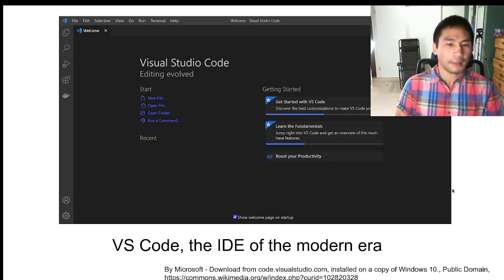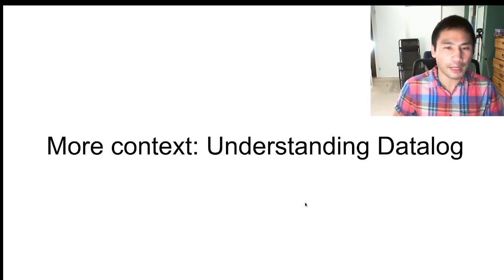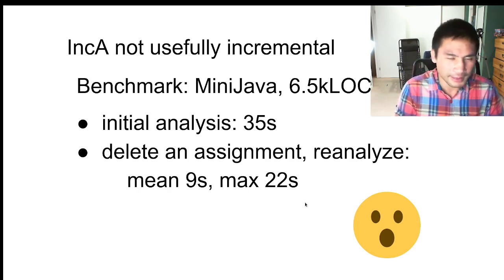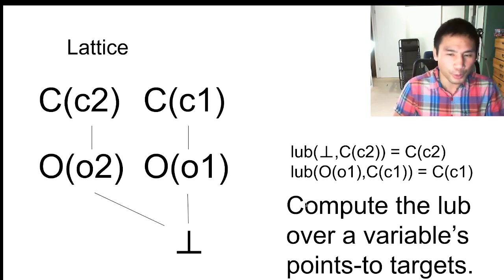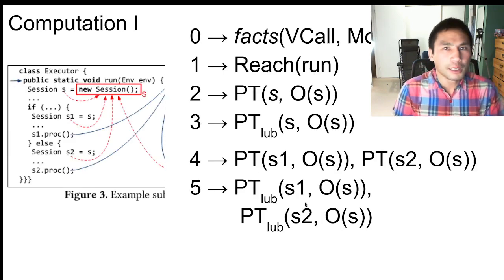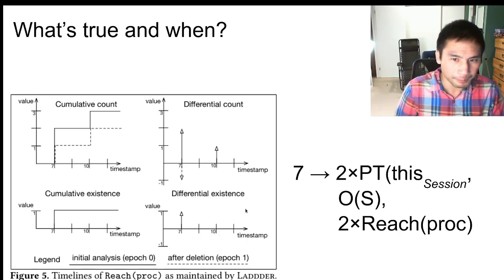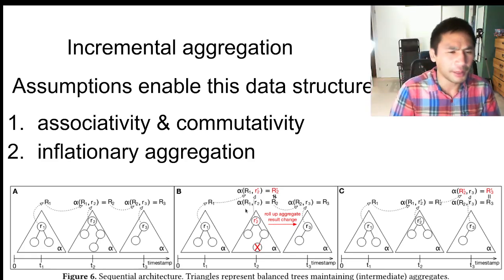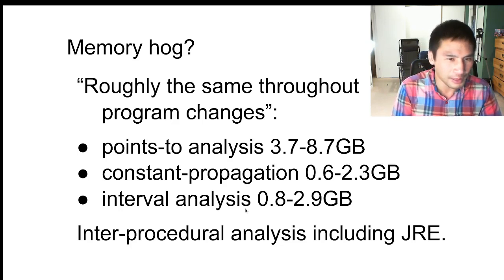[Week 5, W22] ECE750-T5 Static Analysis for Software Engineering: Paper Presentation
This week, I'm presenting:

Tamás Szabó, Sebastian Erdweg, and Gábor Bergmann. Incremental whole-program analysis in Datalog with lattices. PLDI 2021.